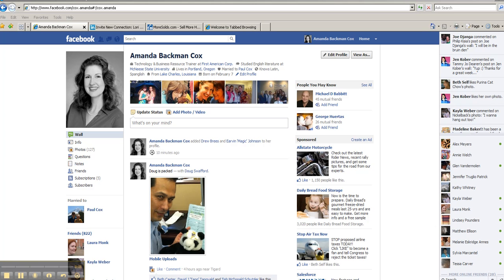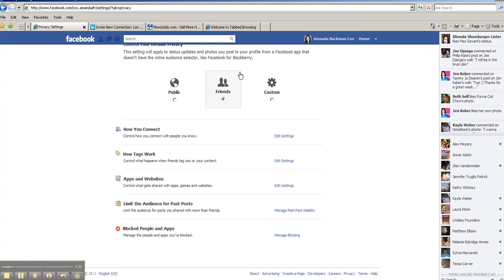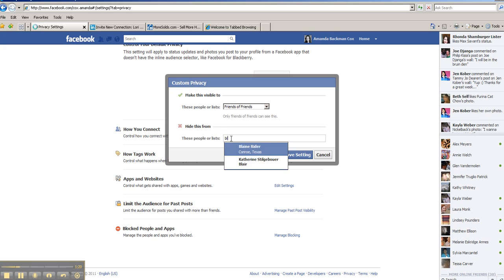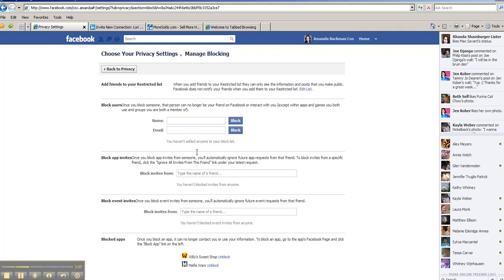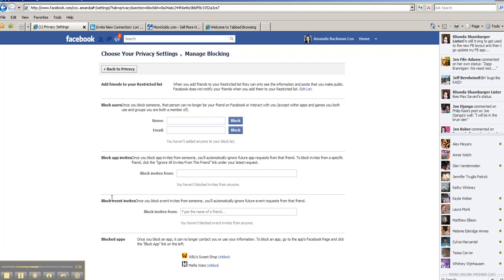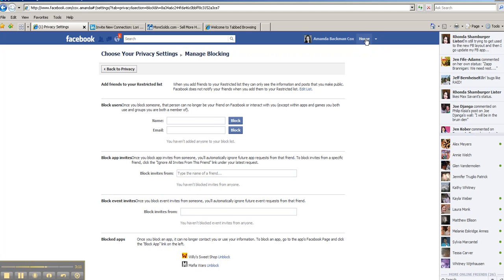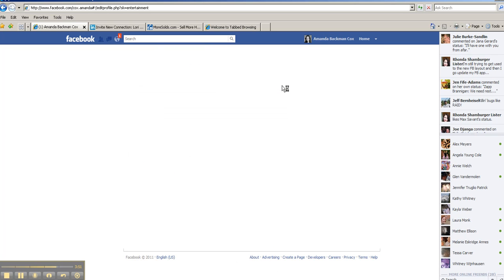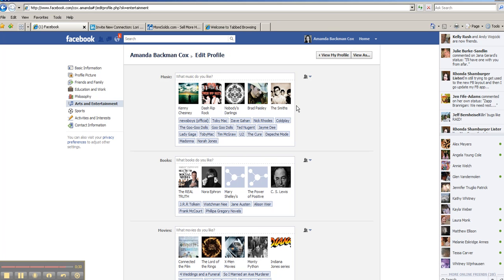Facebook Privacy Settings - blocking people, apps &/or events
Here I walk through the process of how to block not only certain people from seeing your posts and your past posts, I show you how to block annoying Apps and unwelcome Events.